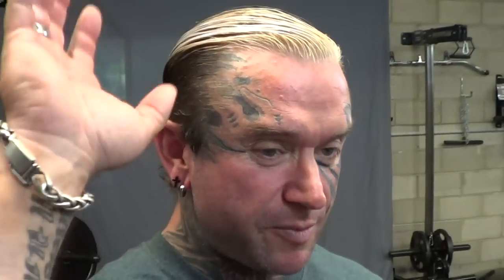Lee Priest and Training with Dumbbells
Lee is asked by a fan if he thinks that you can build a quality physique with just dumbbells. Lee is the best bodybuilder to ask - he has a simple no frills approach to weight training. He is the best credentialed person to advise on such a subject.
So can you build a quality physique with just dumbbells?

We have just had some price drops, our rubber hex dumbbells sets - are now even better value for your home gym.